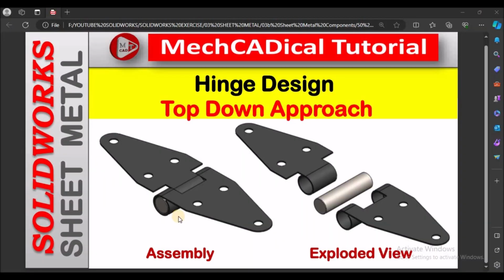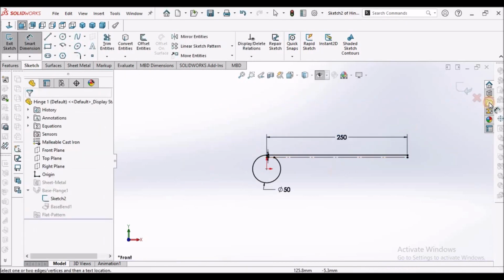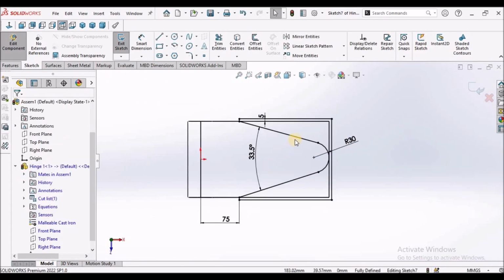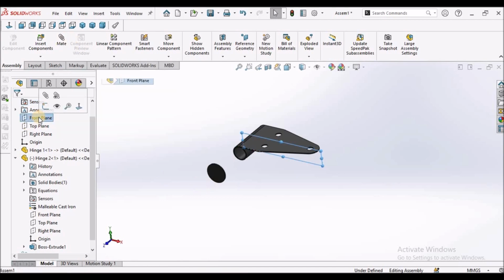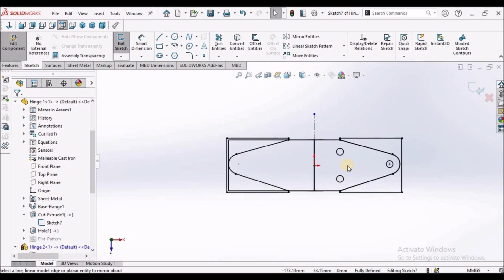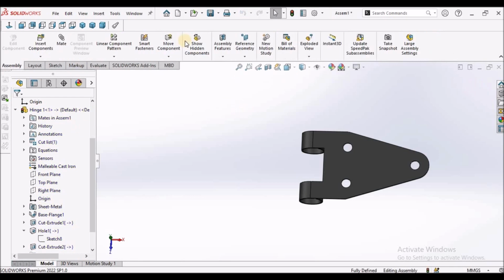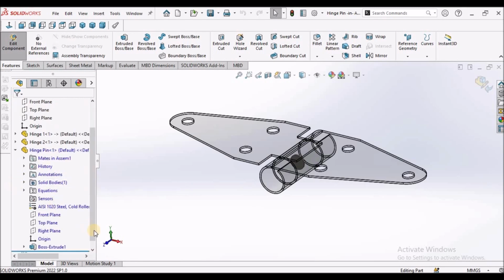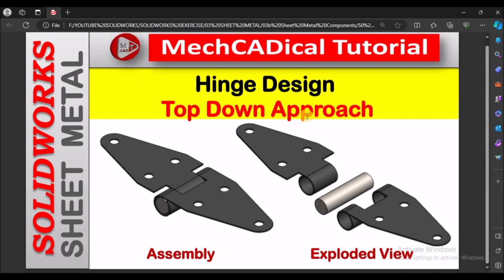Hinge Design (Top-Down Approach) in Solidworks Sheet Metal Module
In this video, I am going to explain about " Hinge Design", a Sheet Metal Hinge in SolidWorks. I am going to explain, how to create this component with Top-Down Approach.